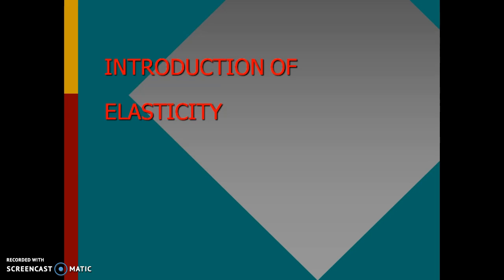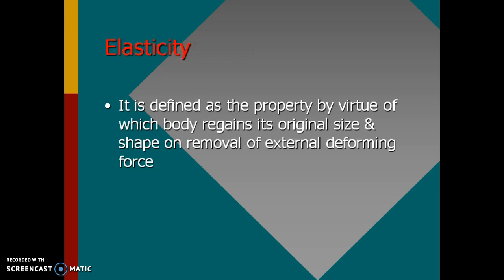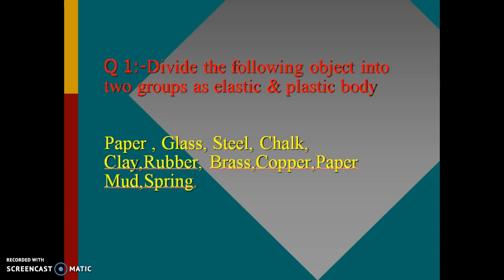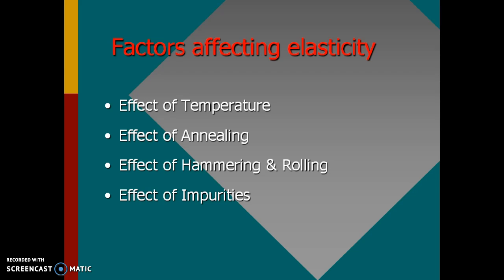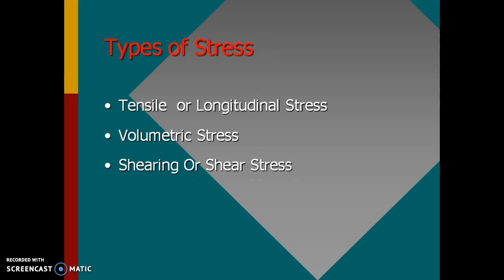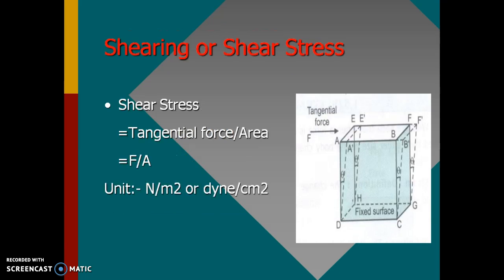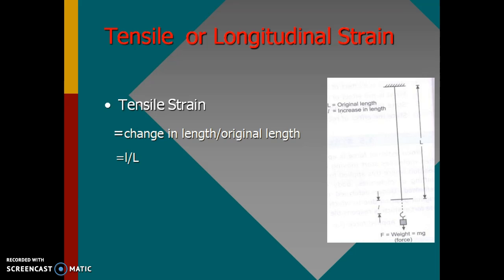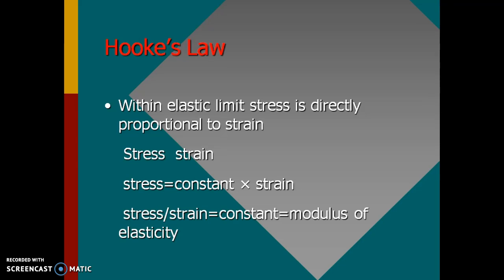lecture on Elasticity by Vidya Patil